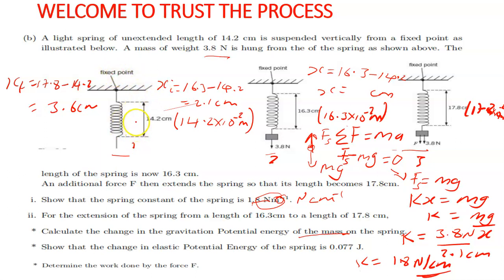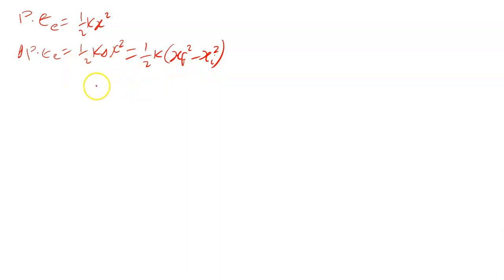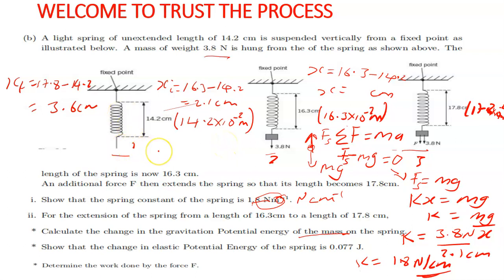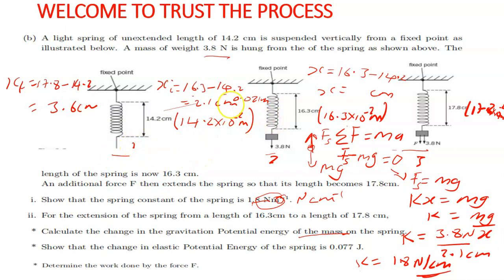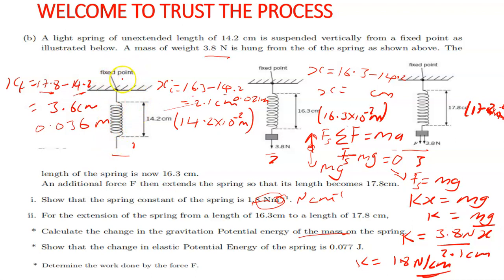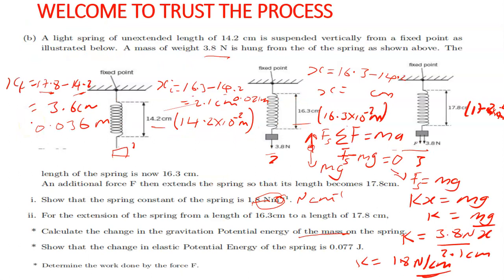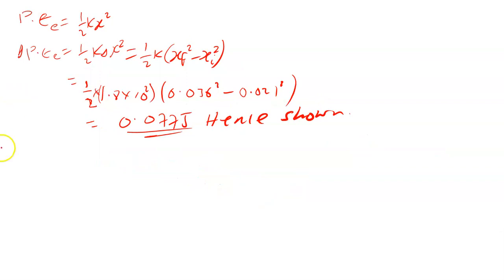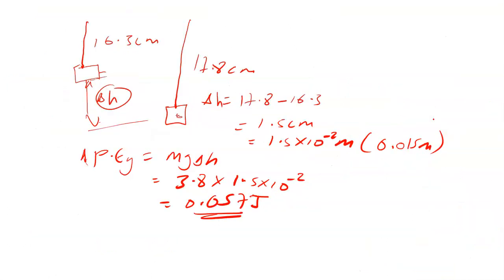PHY102_Tutorial Sheet1_Q1(b)_Continuation